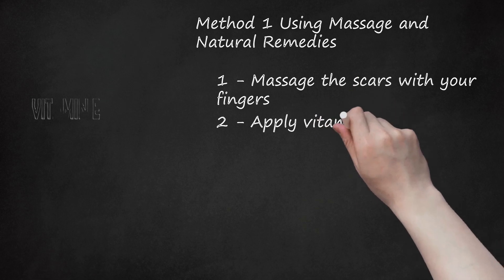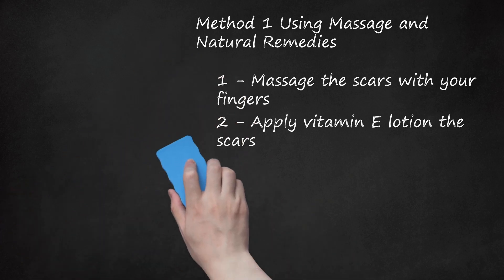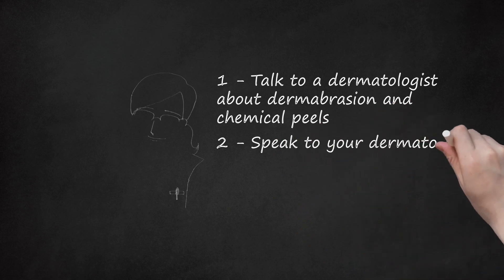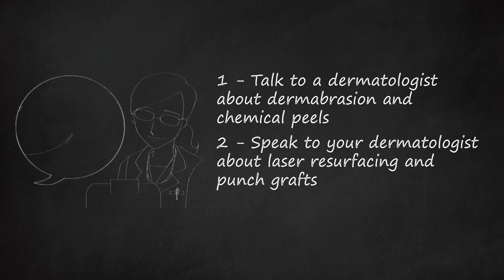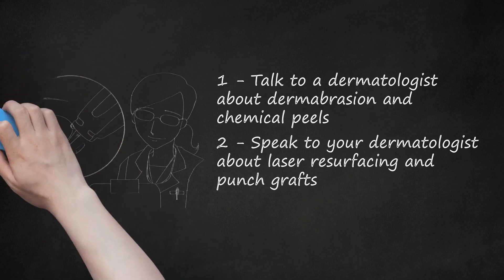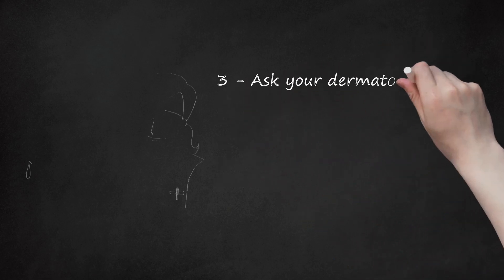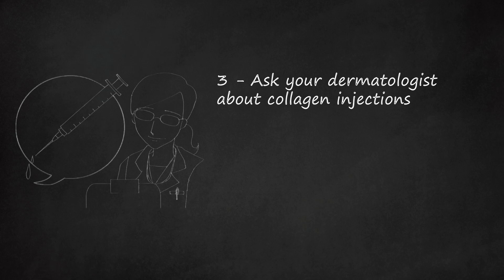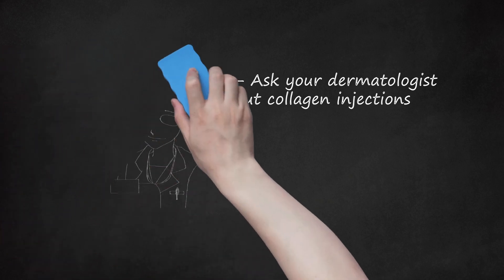Scar Healing Techniques: Massage, Natural Remedies, and Medical Treatments | DIY & Professional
The video description provides insights into scar healing techniques, including massage and natural remedies. The method involves using non-scented lotion for scar massage, applying vitamin E lotion, and creating a lemon juice, sugar, and honey scrub to fade acne scars. Olive oil and a warm towel are suggested for scar softening. The video emphasizes the importance of consulting a dermatologist for medical treatments like dermabrasion, chemical peels, laser resurfacing, punch grafts, and collagen injections. It provides detailed instructions on each method, addressing various aspects such as scar location, age, and sensitivity, offering a comprehensive guide on DIY and professional scar solutions for different parts of the body.